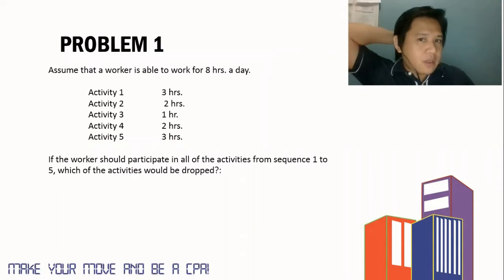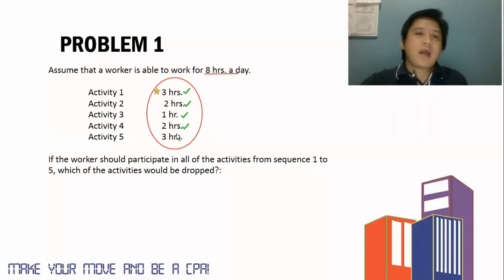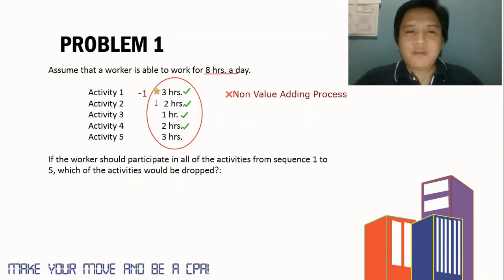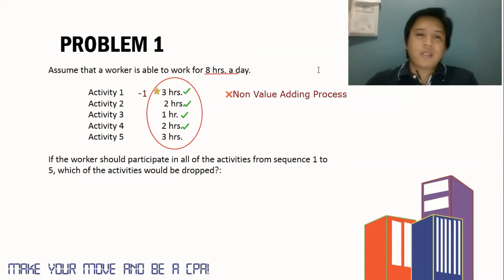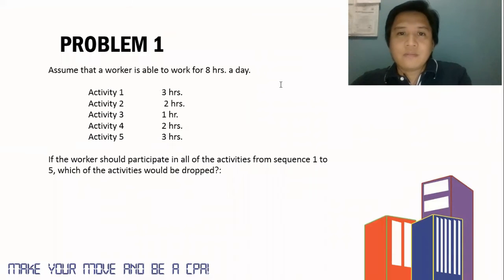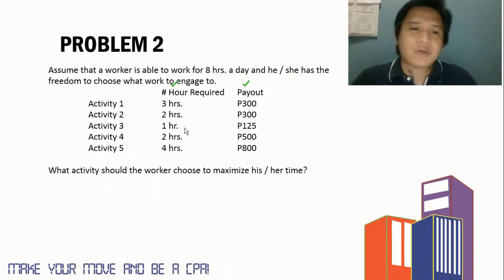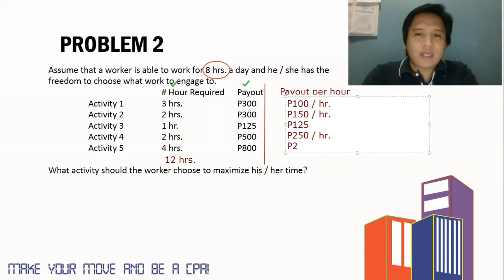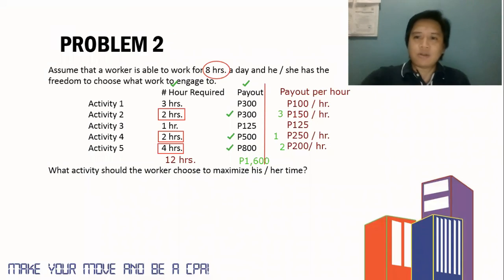STRACOM Constraint Problem Solving